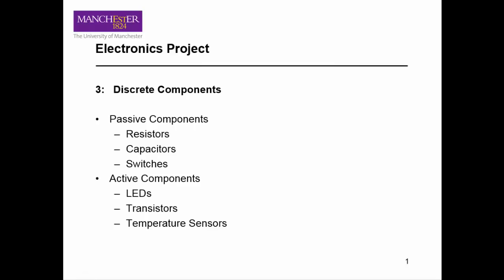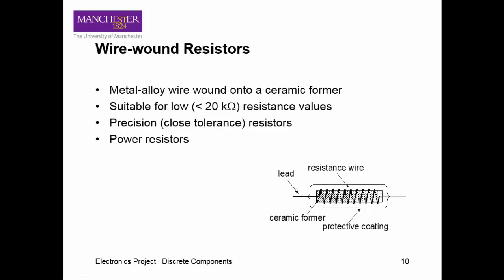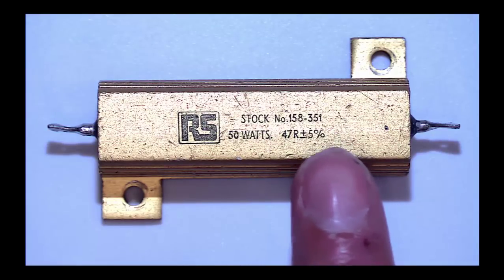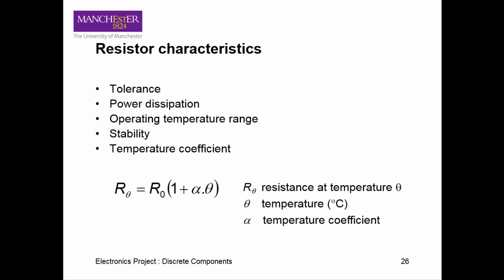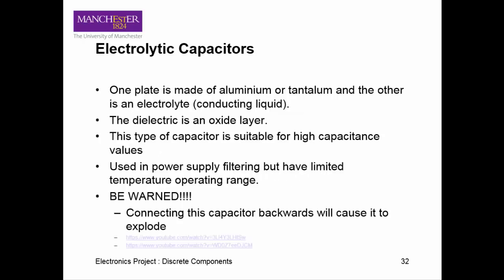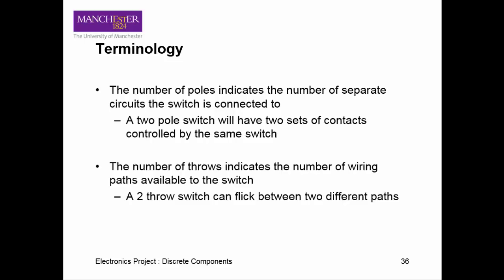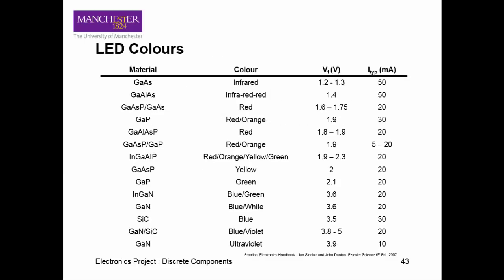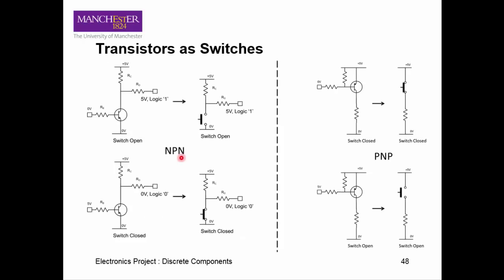Lecture 3: Discrete Components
Resistors (0:51)
Capacitors (3:50)
Switches (5:18)
LEDs (6:39)
Transistors (7:17)